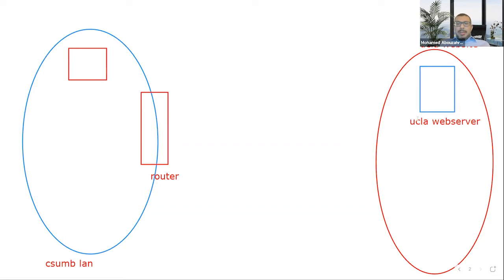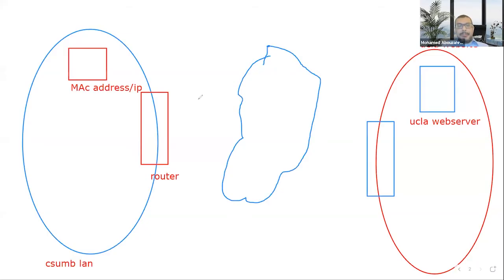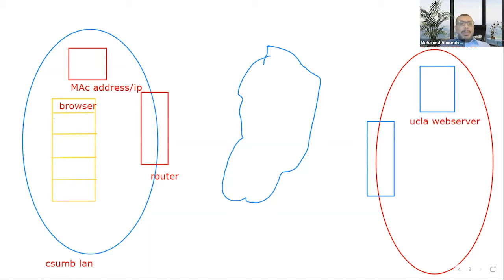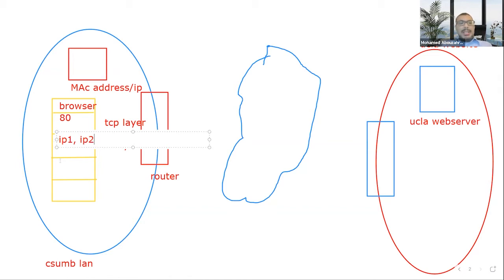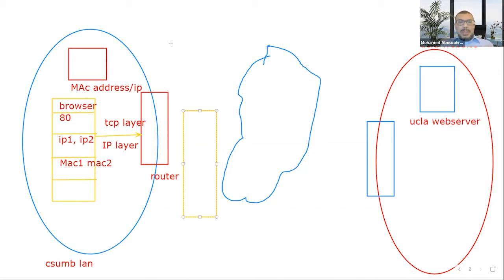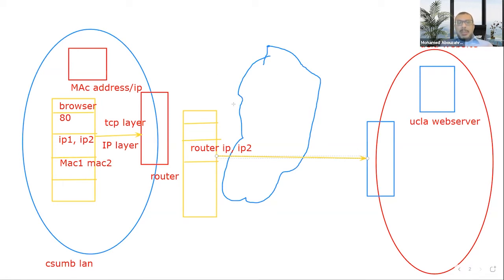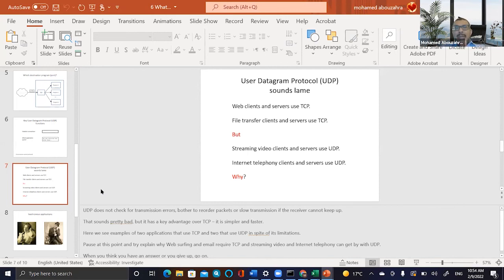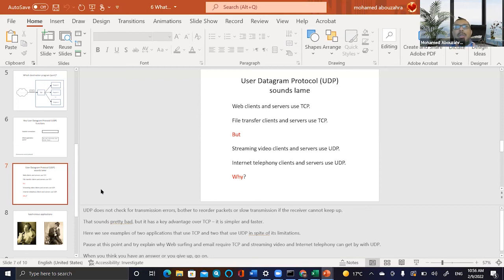tcp and udp protocols